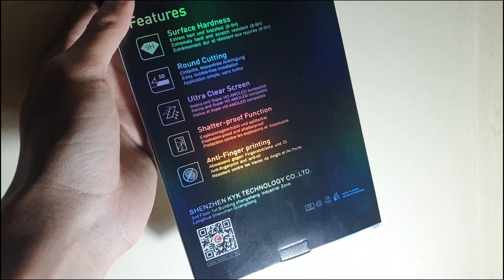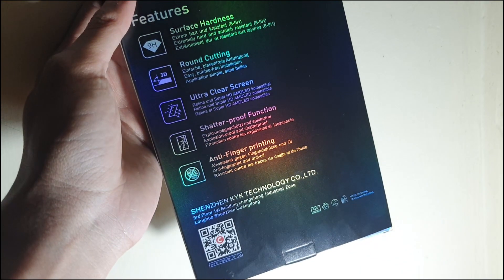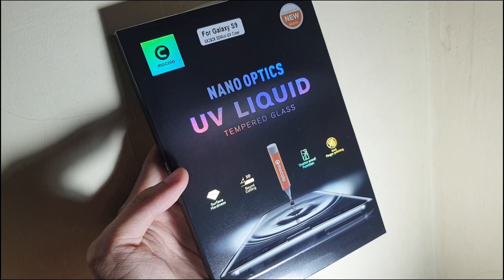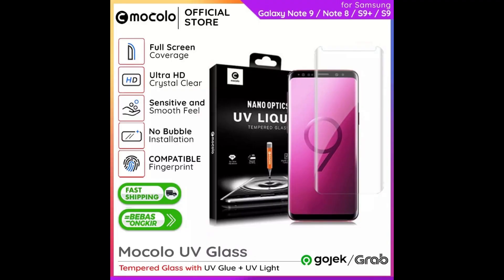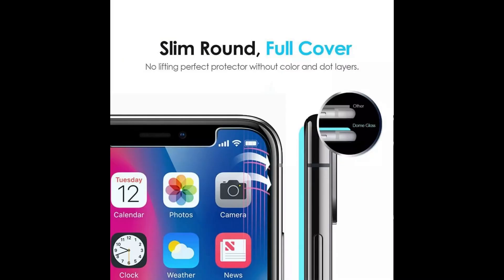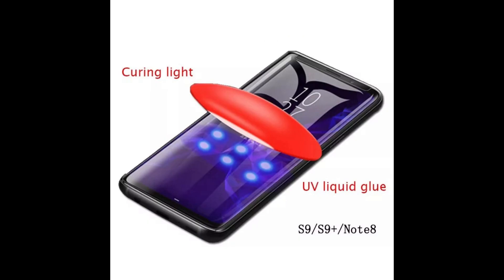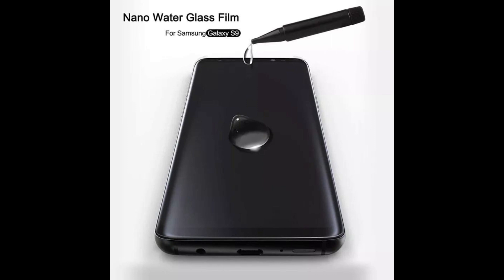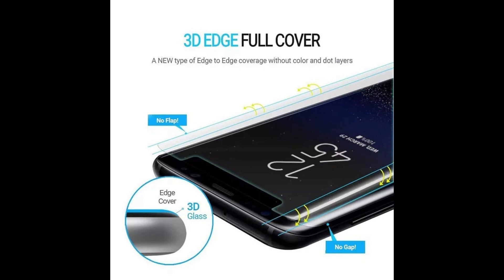Nano Optics UV Liquid - Screen Guard